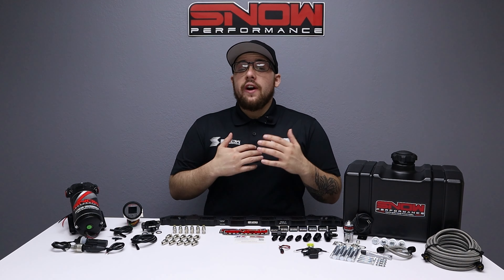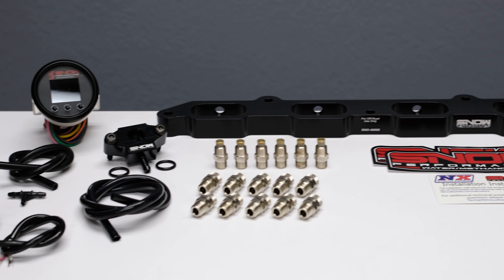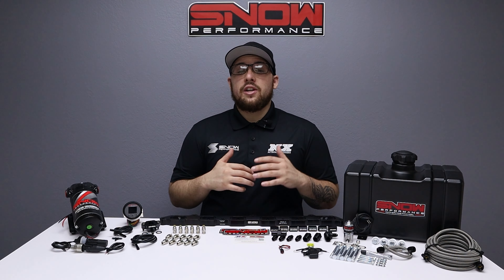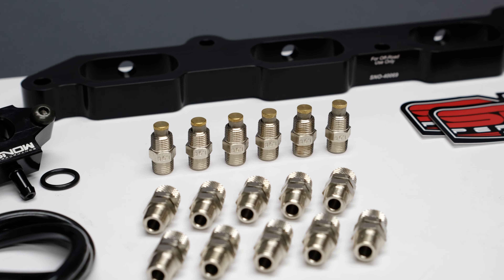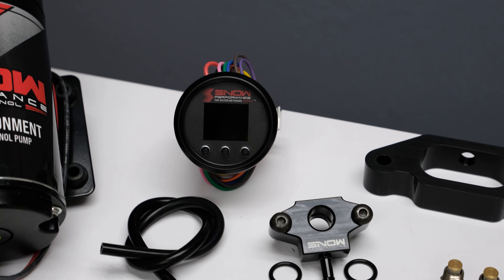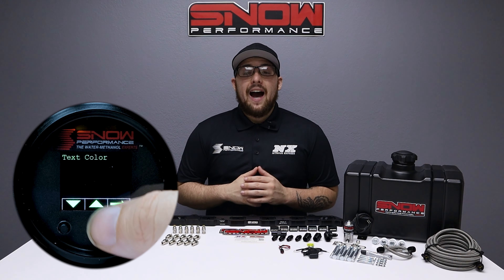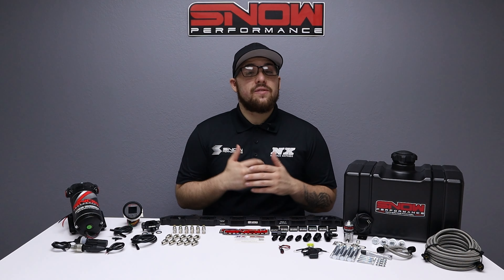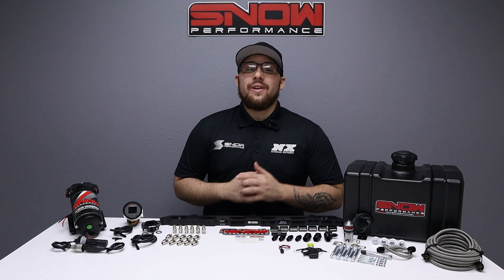Your N54/N55/S55 BMW NEEDS Water Methanol!! Snow Performance Direct Port Water Methanol Injection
How To Setup Direct Port Plate-

Description-
Snow Performance has combined performance, quality, and easy installation in this new water-methanol injection system engineered specifically for N54/N55 BMWs. Increase your pump gas octane by 25 points and make more power efficiently with a cooler running motor! Complete with custom water-methanol injection throttle body spacer plate, braided stainless line, and 4AN fittings offering unsurpassed reliability and ease of installation. The Stage 2 uses a progressive VC-50 controller(ISO 9001 Manufactured) that proportionally injects more or less according to boost pressure. Start and full points are adjustable for engagement and delivery curve to match what the engine requires. Proportionally injecting according to boost pressure gives an accurate delivery of water-methanol and allows cooling and performance improvements over a wide range for improved drivability. The VC-50 controller (52mm gauge) offers the functionality of a boost gauge and water-methanol controller all in one! Highlighting a 7 color(Blue, White, Red, Yellow, Orange, Purple, Green) OLED screen displaying boost, percentage of injection, low level, secondary nozzle activation, prime button, and 2 fault codes directly on the screen you can tailor the controller to match your OEM gauges or mix and match up to two colors.

Snow Performance Direct Port Injection Plates are the easiest, best-selling way to mount water-meth nozzles. Simply fit between the head and intake manifold and enjoy the placement of 6 Snow Performance Hyper-Sonic™ nozzles right where you need it! Our Direct Port Injection Plate is the easiest and best way to install water-methanol on your BMW N54/N55 Engine.